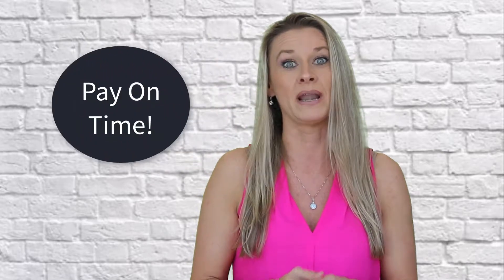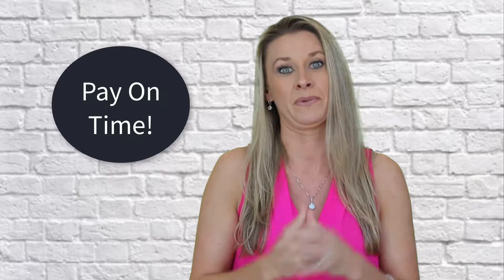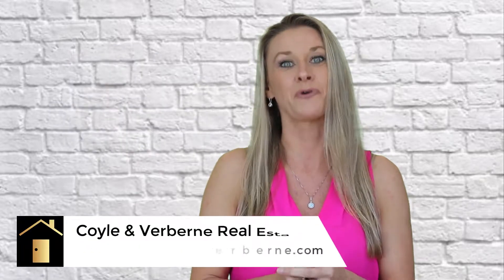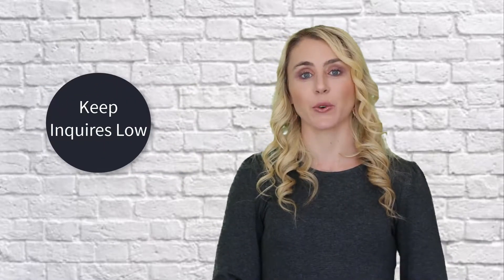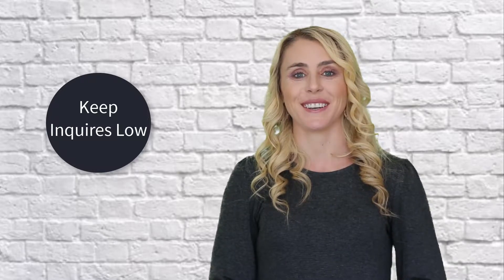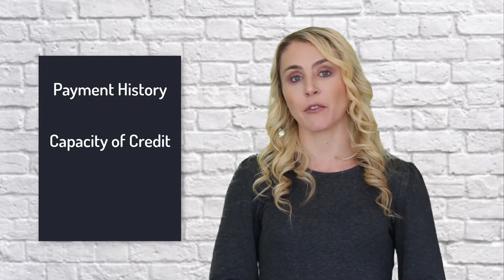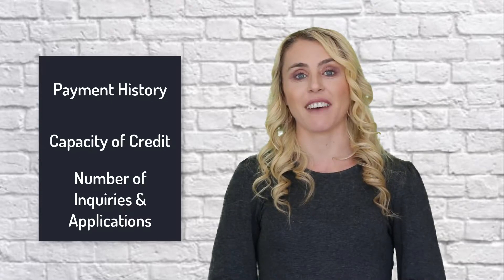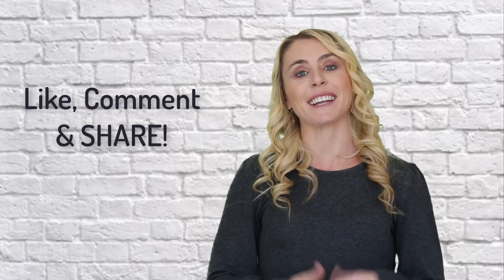3 Secrets To Max Credit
3 Secrets:
Thirty-Five Percent of your credit score is from your Payment History. Secret  #1. Pay on time Now let’s get into Secret #2 Thirty Percent of your credit score is based upon the Capacity of credit. For example, if you have a credit limit of $5,000 you only want to use 30% of the capacity of that card.  Meaning, you only want to use $1,500 of credit and keep $3,500 that is unused. So here’s a tip, if you have one credit card with a $10,000 balance and another with a much lower balance, transfer some of the debt from one credit card to the other so that the capacity used is as close to 30% as possible.  Secret # 3 is that 10% Of your credit score is based on Inquiries and Past Applications, so keep in mind that 75% of your Total credit score is based upon Payment History, Capacity of Credit Used, Inquiries and Past Applications. So you want to be VERY mindful of that. So pay your bills on time, be sure not to max out your cards, keep a 30% balance or lower and don’t get too many inquiries and that alone will help dramatically maximize your credit score.  For more detailed information about how to maximize your credit so that you can save money and get better interest rates, reach out to me at any time or click to link below to get a detailed 17-page report. Thanks again and as always make it a great home buying and selling day.